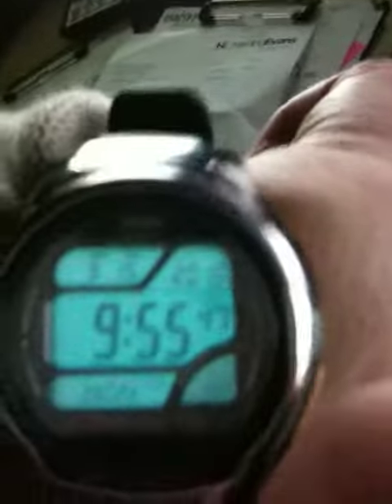venturing outside 15/03?10